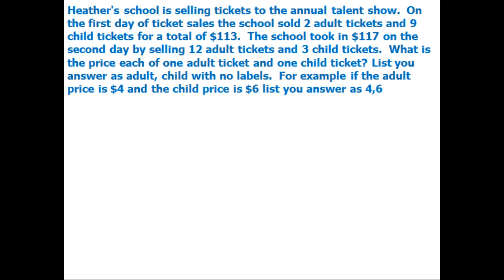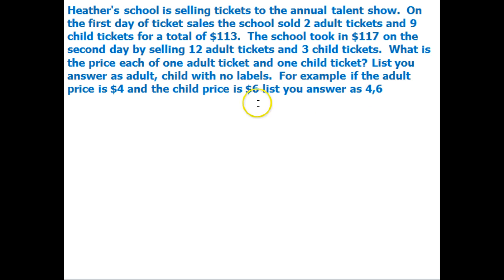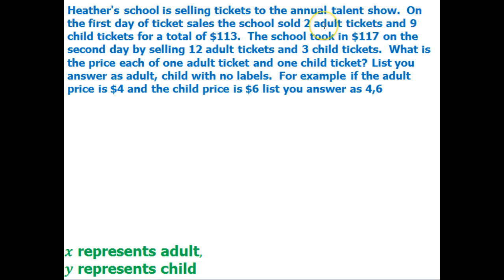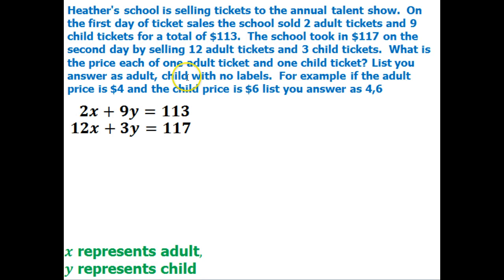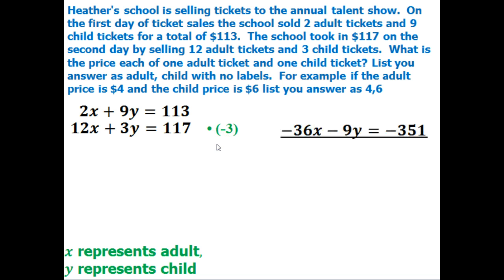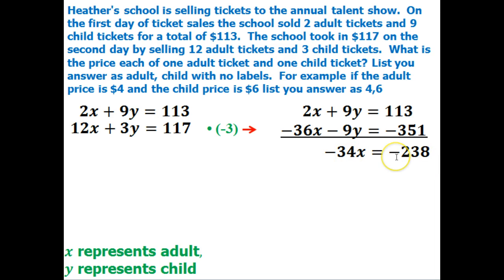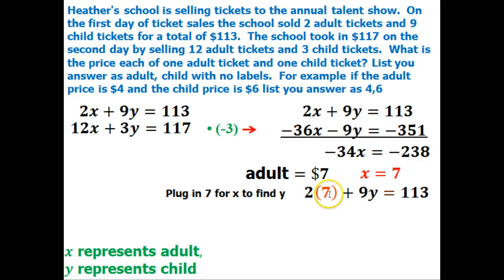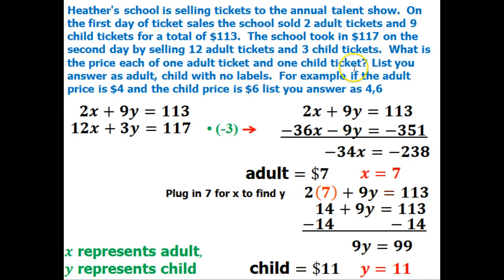6.2 systems of equations word problem #2